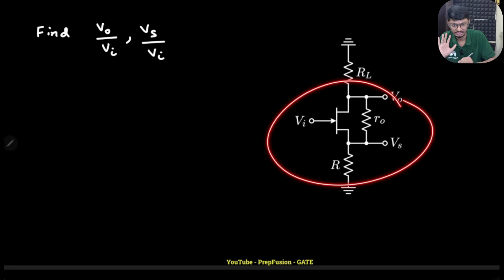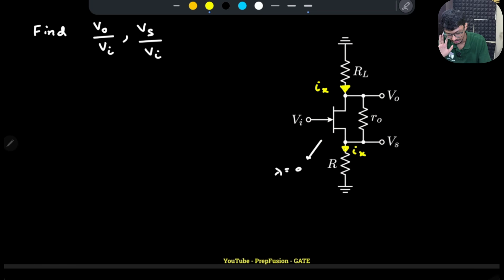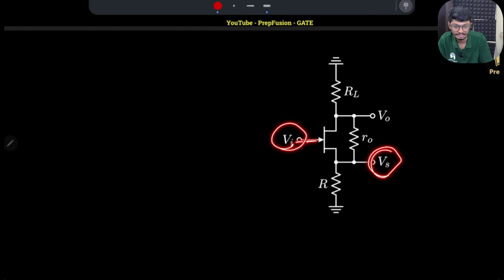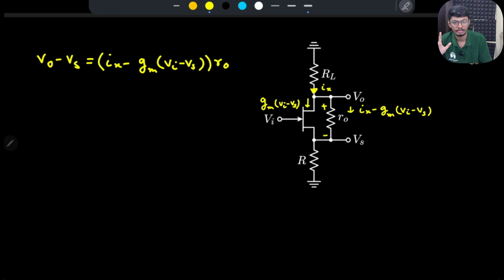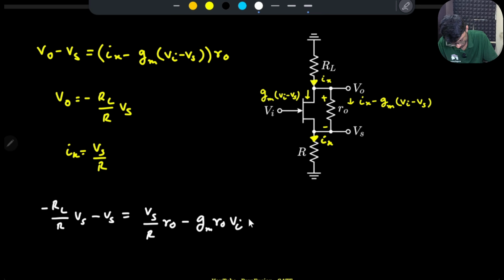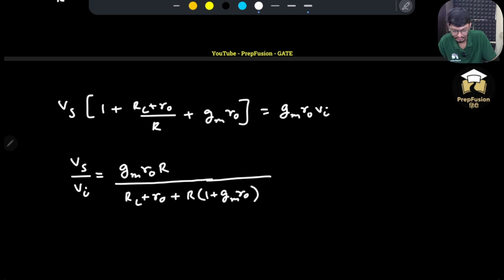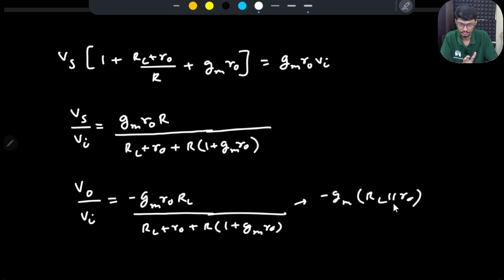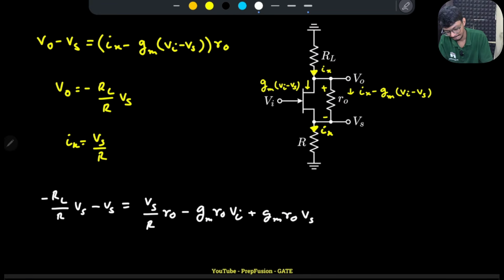Stop Memorizing Formulas: MOSFET Analysis Simplified